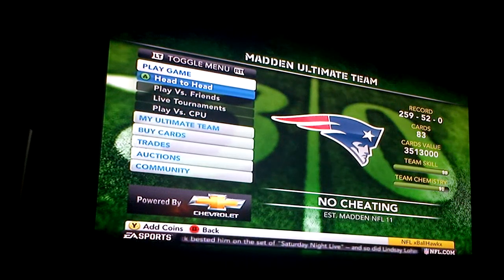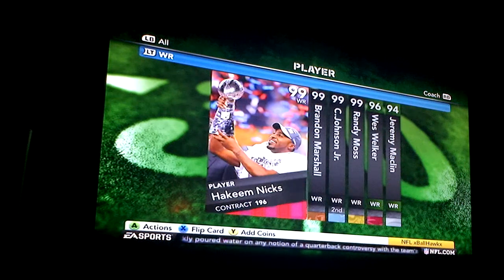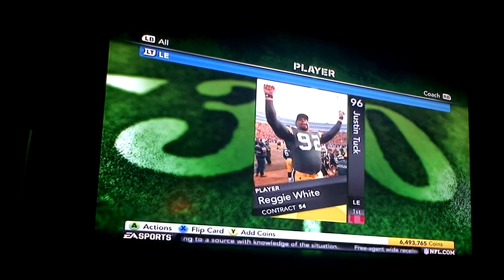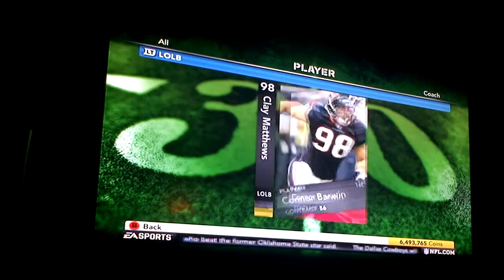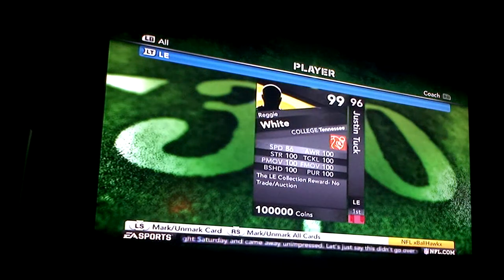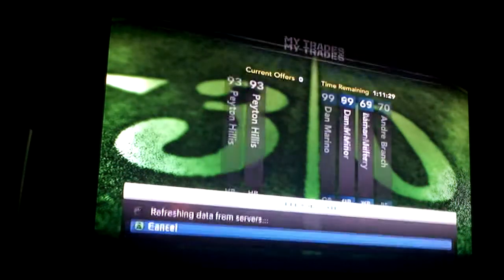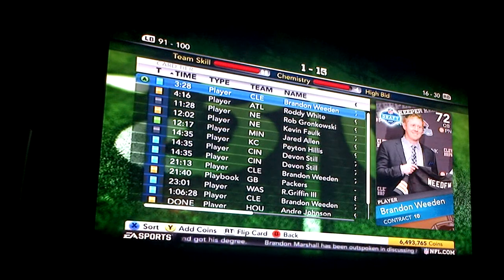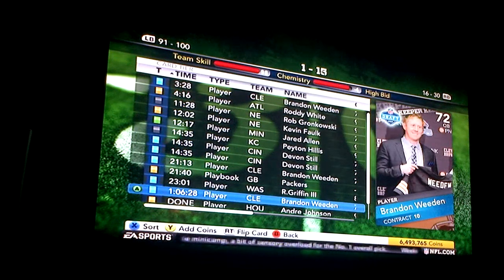Madden 12 ultimate team showing line up... Few new moves check it out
Ball so hard